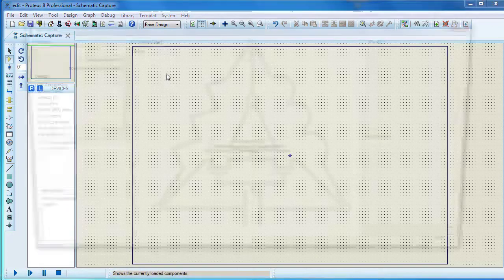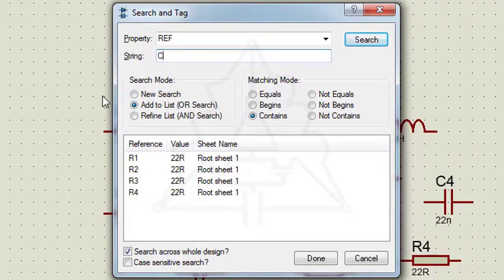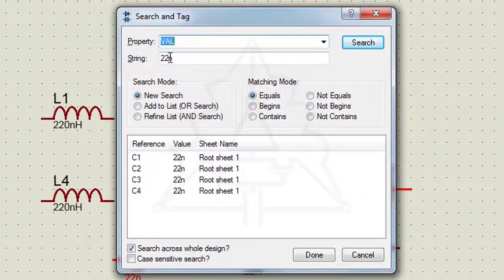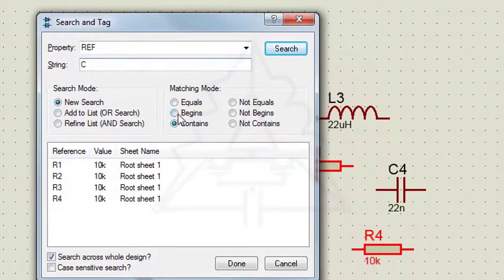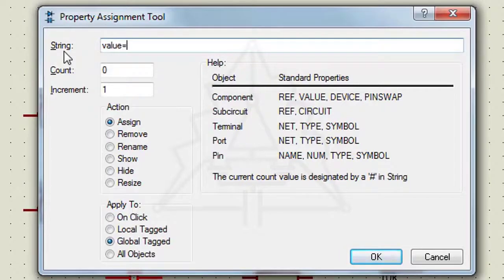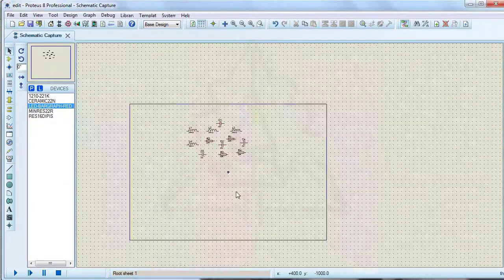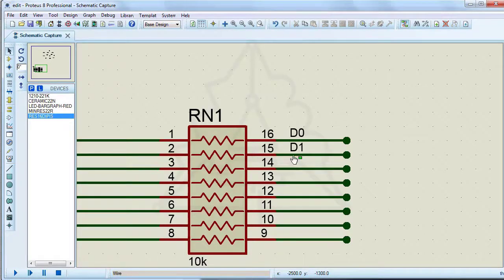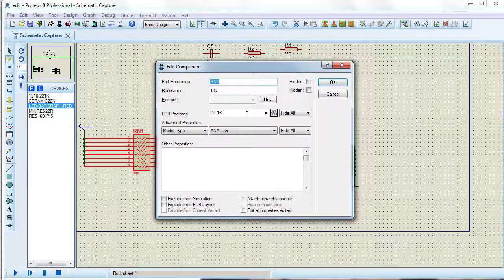Proteus Tutorial,the Property Assignment Tool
This video answers these questions.
How can search for components in project?
How can edit group of components?

In this video, you will get acquainted with the power supplies and DC measuring tools available in Proteus.

In this video, you will get acquainted with these two widely used devices, oscilloscopes and signal generators.